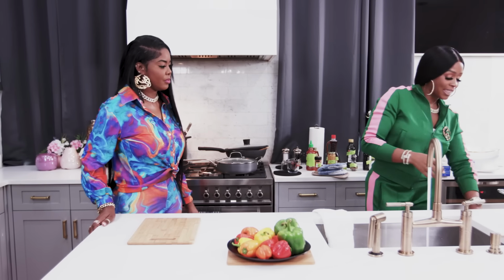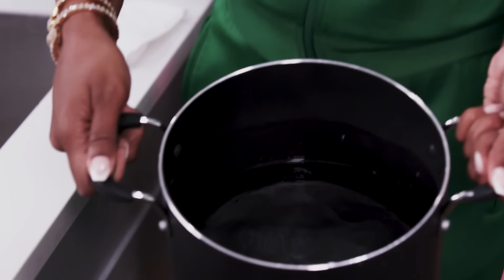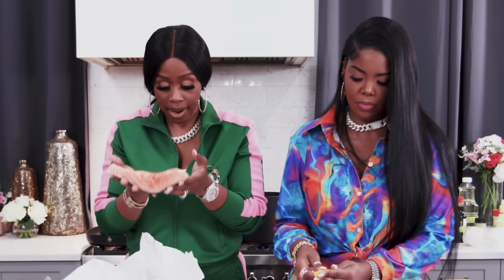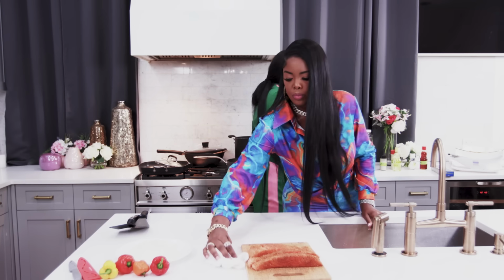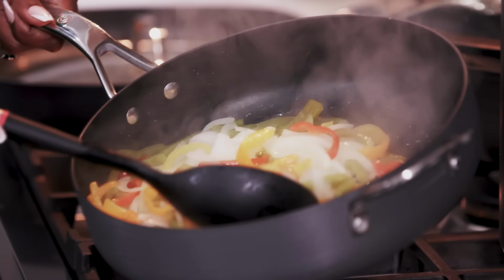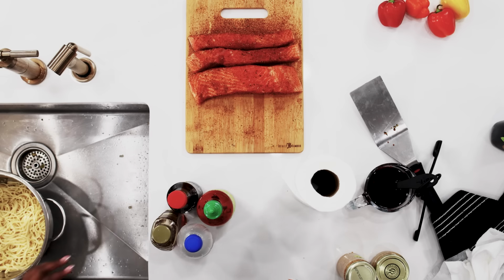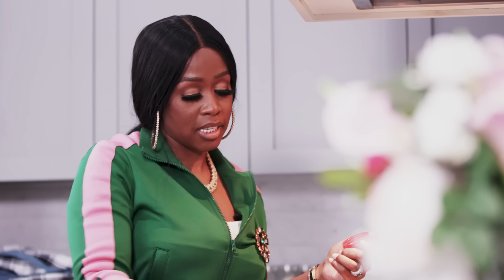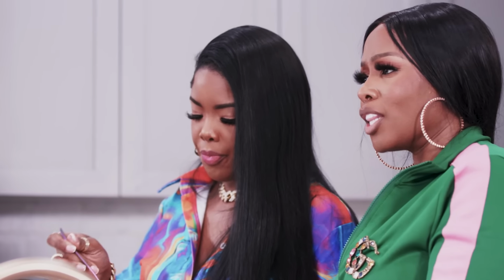Remy Ma Takes Charge In The Kitchen To Make Her Big Fifty Lo-Mein | Hip Hop Awards '21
Remy Ma & her "assistant" JuJu share the secret ingredients to making her BigFifty Lo Mein & Salmon (the L is silent y'all) .

Catch Remy Ma in "American Gangster Presents: Big Fifty - The Delrhonda Hood Story"

Stream Black Culture with BET+. Kick back and enjoy movies, TV series, exclusive originals and the best of Tyler Perry.